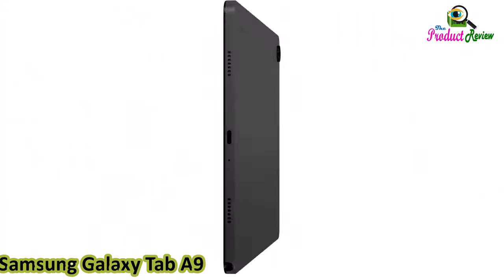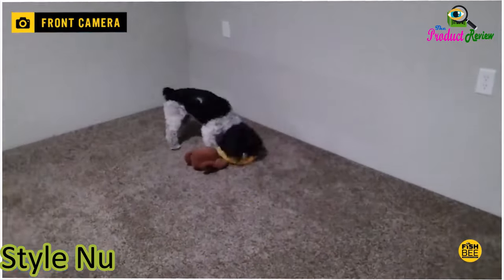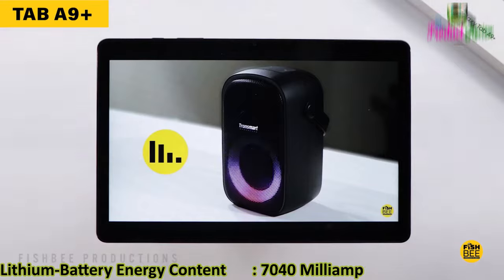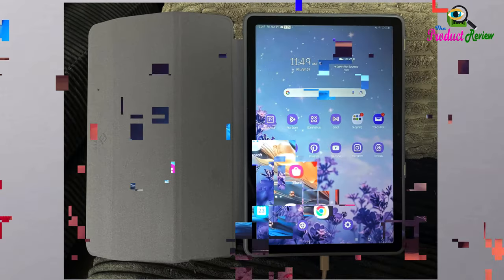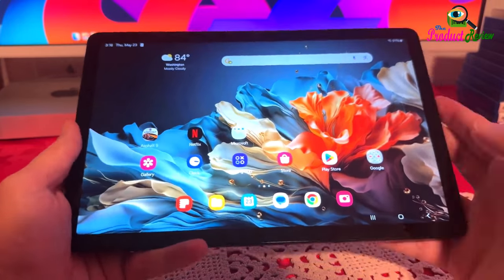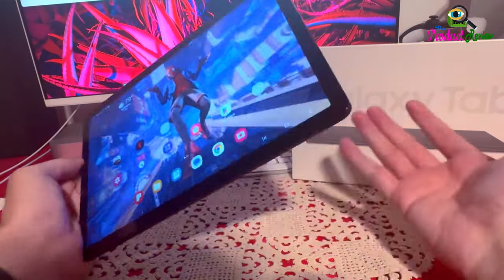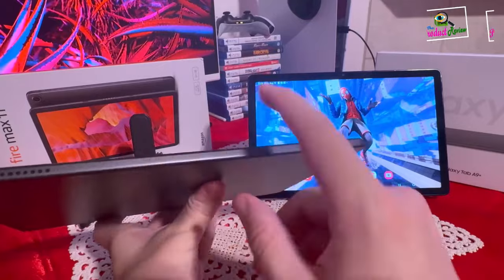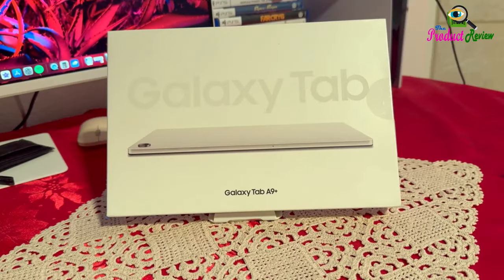Samsung Galaxy Tab A9+ Tablet 11”64GB Android Tablet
Galaxy Tab A9+ - A Versatile Tablet for Family Fun

The Samsung Galaxy Tab A9+ is a feature-rich tablet designed to cater to the needs of the entire family. With its impressive 11-inch display, powerful performance, and versatile features, it offers a seamless entertainment and productivity experience.

Key Features:

Immersive Display: The 11-inch WUXGA display delivers vibrant visuals and sharp details, making it ideal for watching movies, playing games, or browsing the web.
Rich Audio Experience: Quad speakers powered by Dolby Atmos provide a cinematic sound experience, enhancing your entertainment enjoyment.
Powerful Performance: The upgraded chipset ensures smooth multitasking and efficient performance, whether you're running multiple apps or playing demanding games.
Multi-Window Functionality: The Multi-Window feature allows you to open multiple apps simultaneously, boosting your productivity and efficiency.
Child-Friendly Features: The Samsung Kids app offers a safe and engaging environment for children, with a variety of educational and entertaining content.
Sleek and Durable Design: The slim and lightweight design makes it easy to carry around, while the durable build ensures long-lasting performance.
Quick Share and Smart View: Easily share files with other devices and cast content to your Samsung TV for a larger-than-life viewing experience.
Seamless Integration: The Galaxy Tab A9+ integrates seamlessly with your other Samsung devices, allowing you to make calls, send texts, and access your notifications from your tablet.
Ideal for:

Families: The large screen, child-friendly features, and durable design make it perfect for family entertainment and learning.
Students: The multitasking capabilities, long battery life, and educational apps make it a great tool for studying and research.
Entertainment Enthusiasts: The immersive display, powerful sound, and streaming capabilities make it ideal for watching movies, playing games, and listening to music.
On-the-Go Professionals: The lightweight design, long battery life, and productivity features make it a convenient companion for work and travel.
Overall, the Samsung Galaxy Tab A9+ is a well-rounded tablet that offers something for everyone. Its impressive performance, versatile features, and stylish design make it an excellent choice for families, students, and professionals alike.